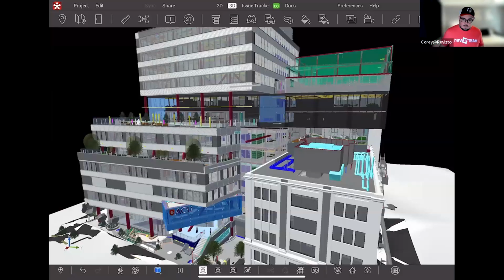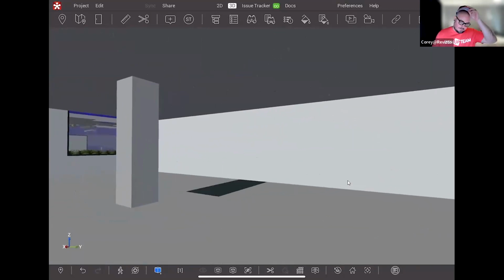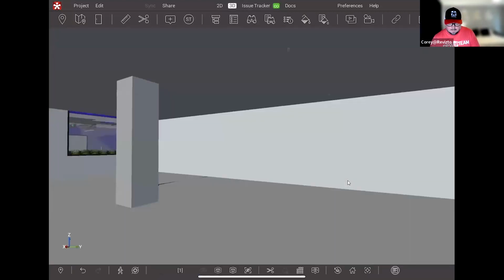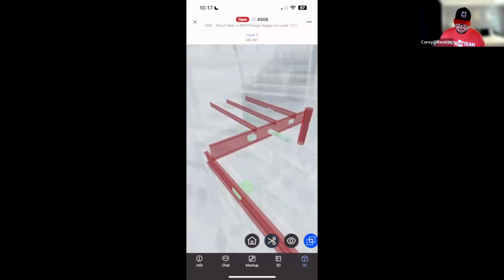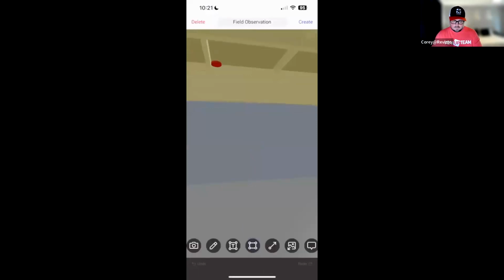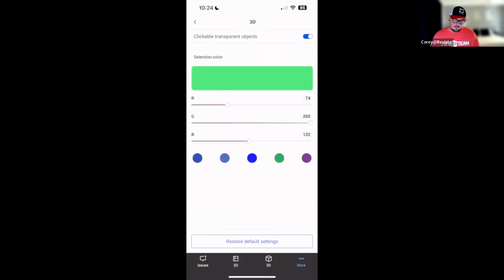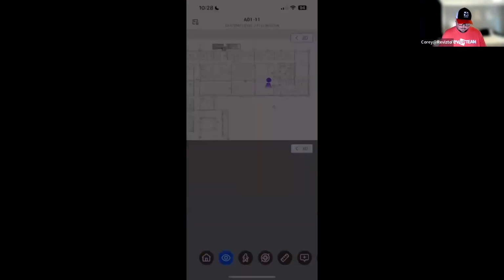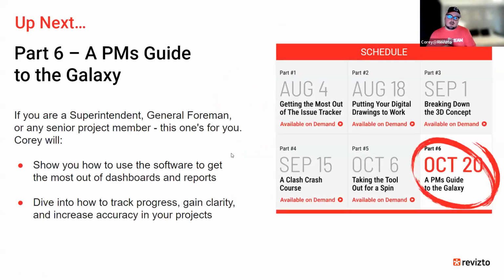Revizto Trade Talk - Part 5: Taking the Tool Out for a Spin. October 6, 2023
Revizto Trade Talk is an exclusive Specialty Subcontractor series of short webinars dedicated to guiding MEPFPs through their integrated collaboration technology adoption journey. The six-part series is hosted by our very own Corey Clasen, a former Trade Partner with 6+ years of experience working in Coordination for MEPF contractors.

Did you know you can access your Revizto projects from your PC, iPad, and smartphone - with or without an internet connection? This session will not only cover different field use cases for each device, but also dive into how the users in the field can easily access and leverage all the information that Revizto offers.